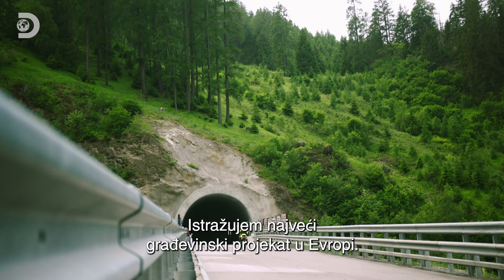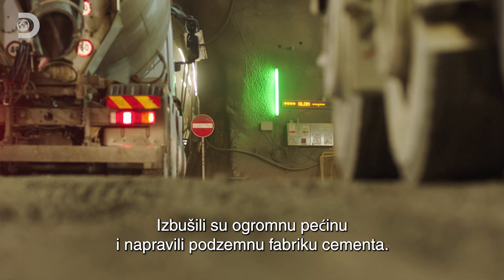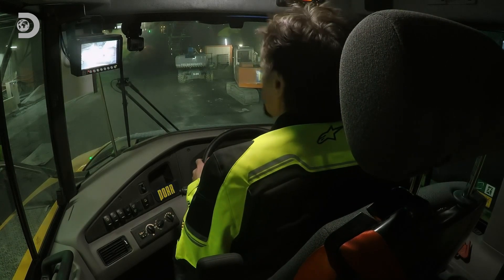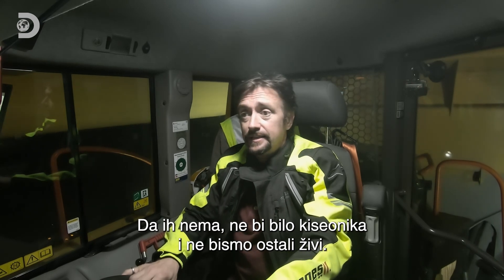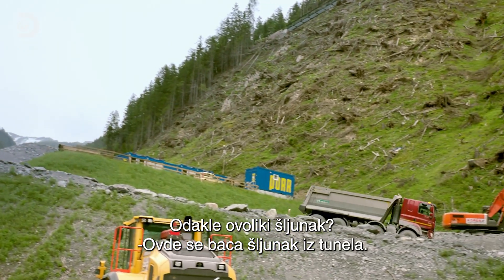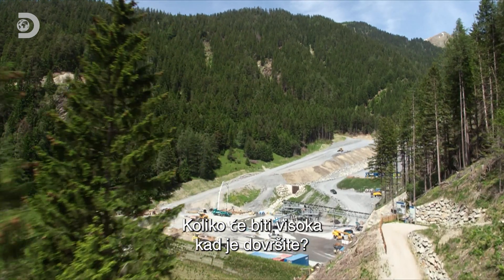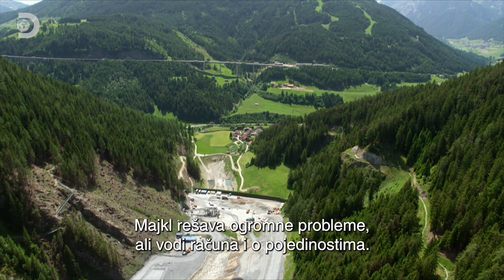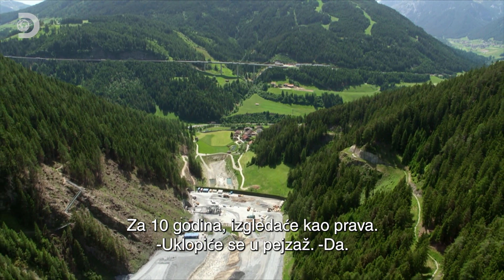Izgradnje najveće bašte u istoriji | Ričard Hamond: Ogromne strukture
Prilikom izgradnje najdužeg železničkog tunela u Evropi, milioni iskopanih kubnih metara šljunka moraju negde da se odlože. Jedna četvrtina se reciklira u ogromnoj podzemnoj fabrici cementa i od njega se oblažu zidovi tunela. Ostatak se vozi na površinu i istovara u prirodu, potpuno menjajući njen izgled.

Ričard Hamond putuje širom sveta istražujući kako su inženjeri dizajnirali i izgradili neke od najvećih građevina i mašina na planeti.